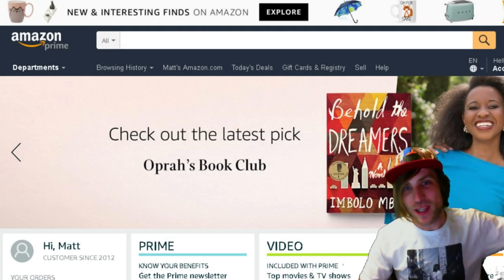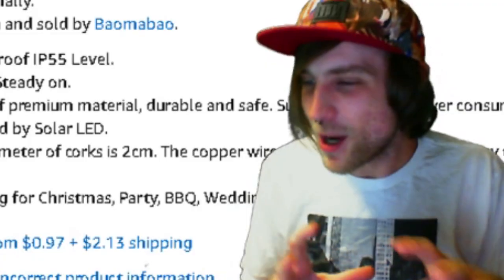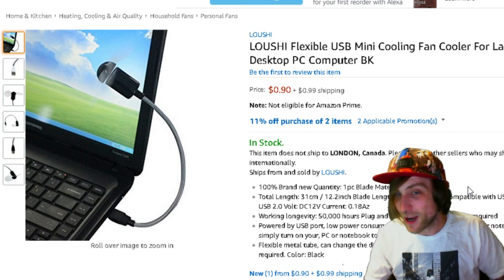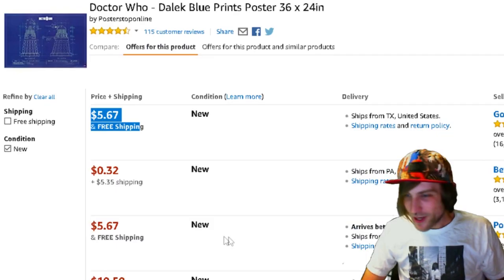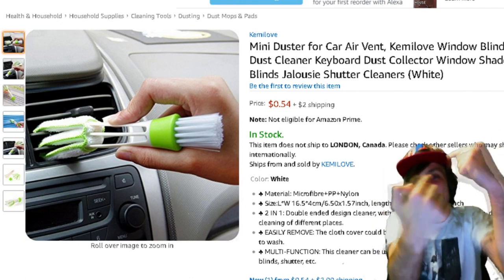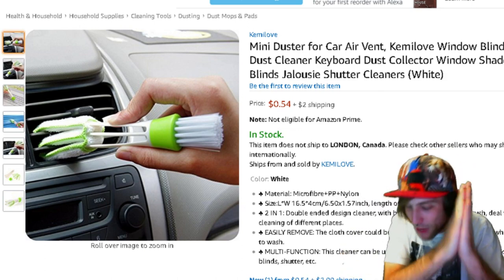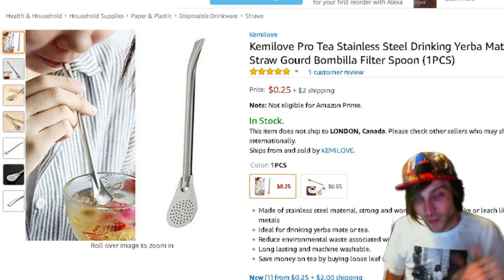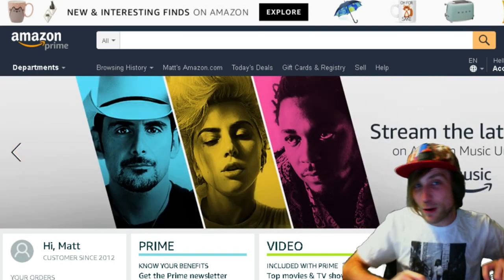6 Cool things under $1 on Amazon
We did super expensive things last time so here is some of the cheapest stuff I could find!

--students get 6 free months of amazon prime

Led lights
tea straw
dust wipe
dr who poster
laptop fan
Selfie stick